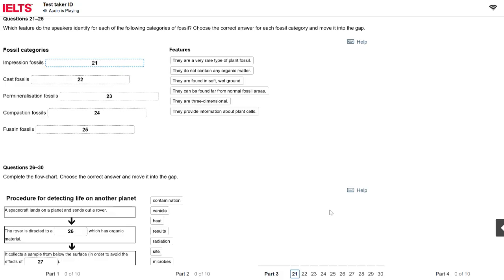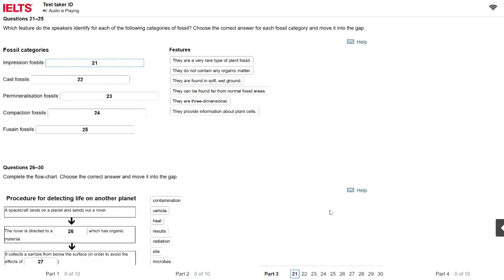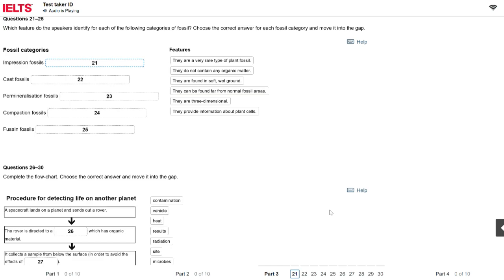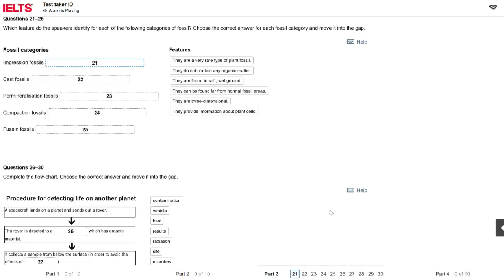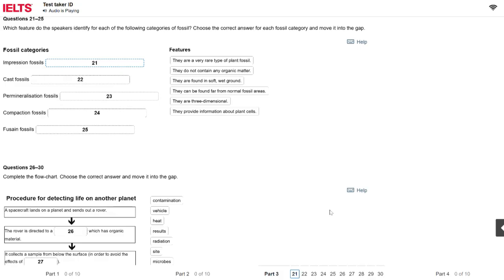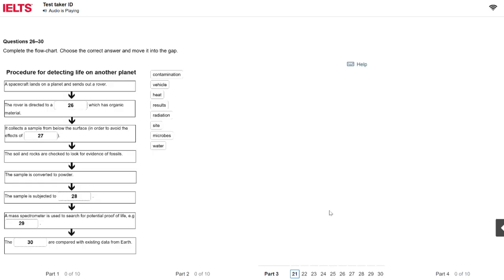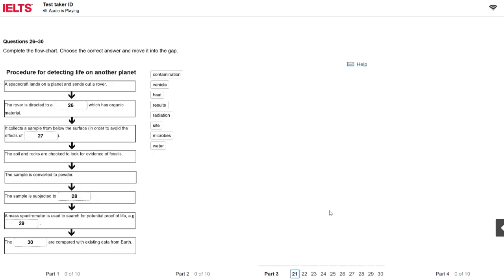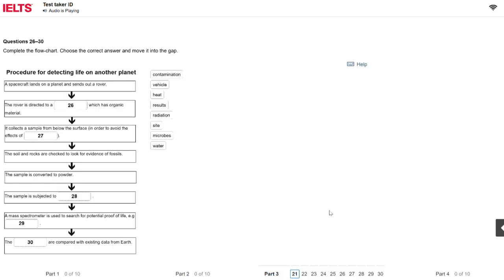IELTS on Computer Listening Test Part 3